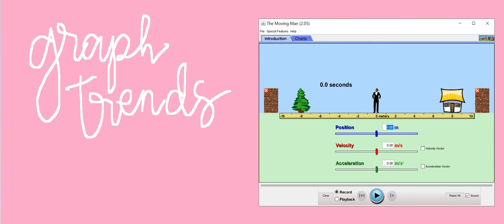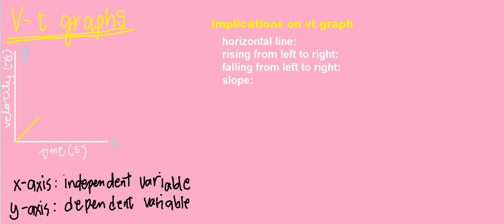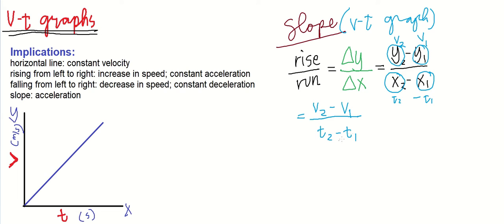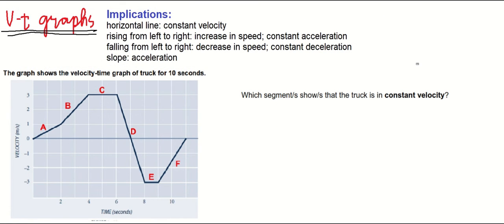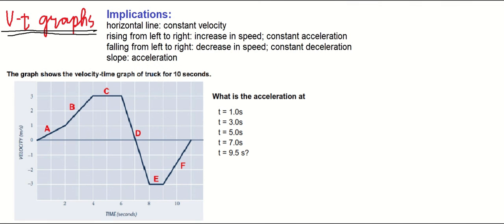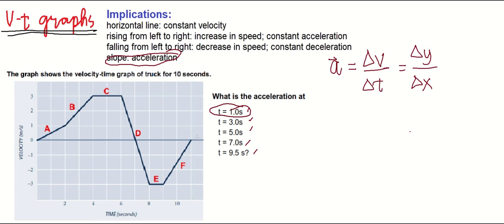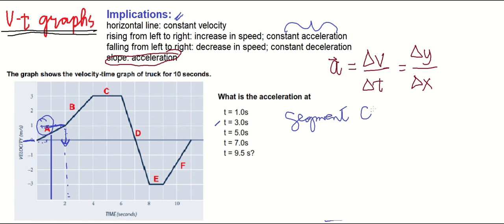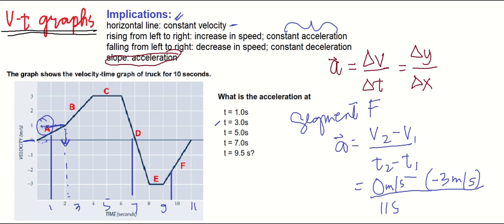VT Graph: A closer look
This video includes discussion focused on velocity-time graphs confirming the graph trends using computed values.